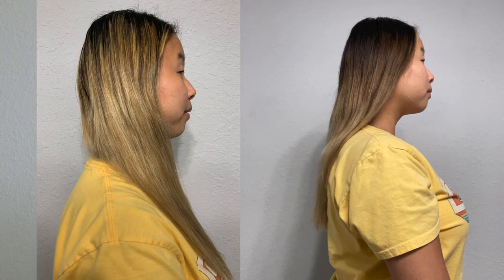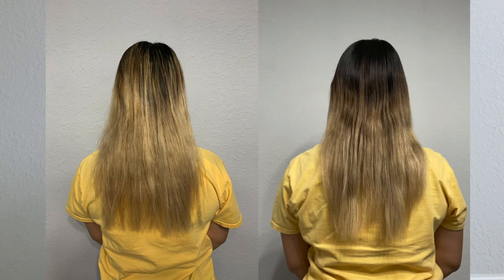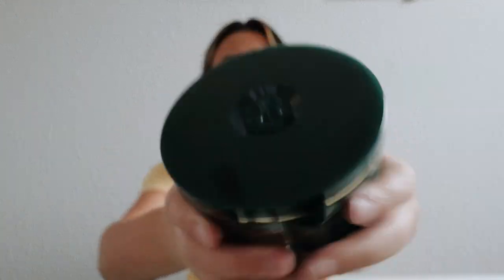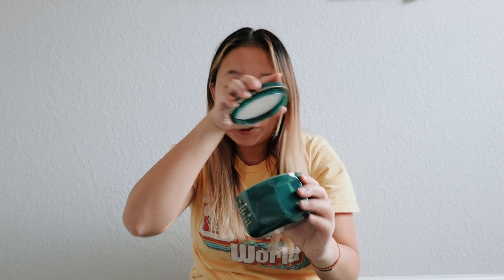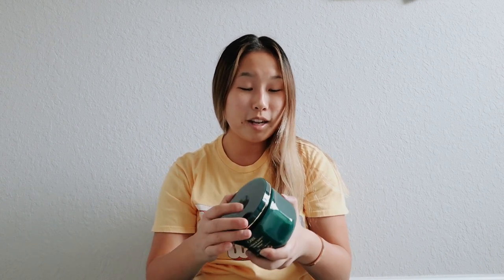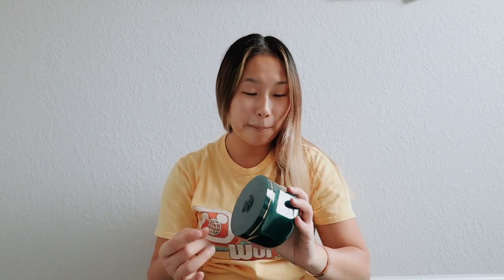The TRUTH about Oribe Gold Lust Repair and Restore! I spent $170 on hair products 😱 | VLOGMAS DAY 15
In today's vlogmas vlog I talk about hair products, Oribe Gold Lust Repair & Restore. The Oribe Gold Lust Repair & Restore line is so amazing, but it is definitely pricey. I share my before and after photos after using the Oribe hair products and I can see a huge difference in my hair. I have bleached my hair for almost 3 years, so Oribe is something that really help restore and repair my hair. What hair prodcuts, like shampoo and conditioner do you use? XO

Alex Jayne
3050 Dyer Blvd.